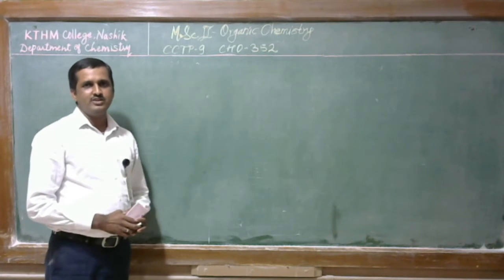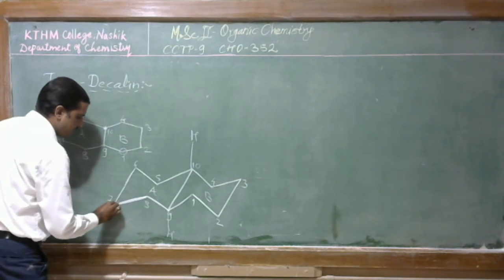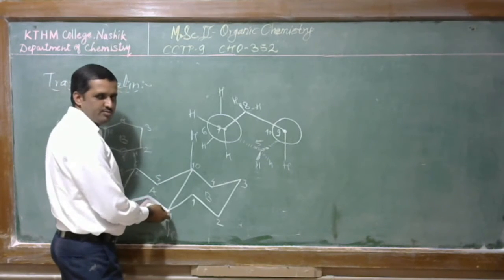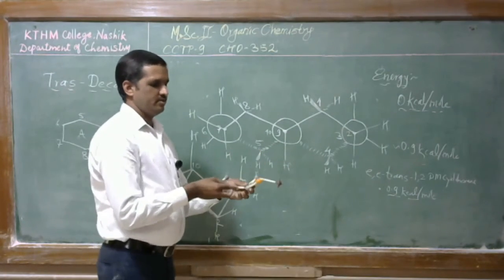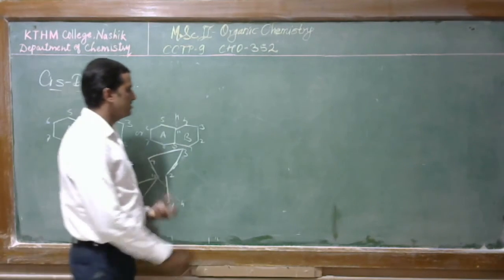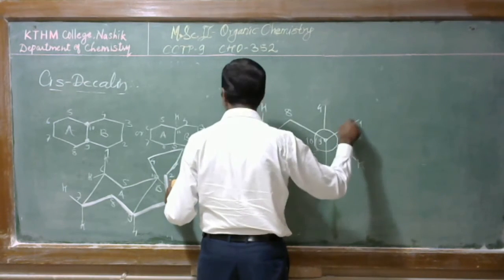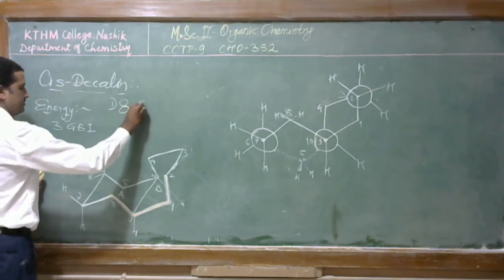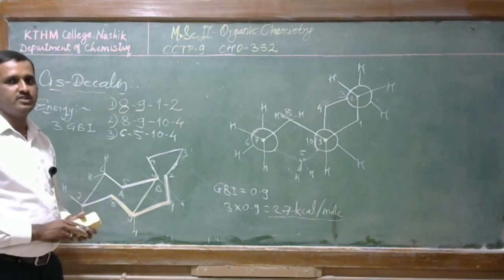MSc II (Org Chem) | Sem-III | CCTP-9 CHO 352: Stereo & Asym Syn of Org Comp | Nitin K Jadhav | L-12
Lecture-12
Chapter: Fused and Bridged ring compounds
Topic: Newmanns Projection formulae and energy content of Cis and Trans Decalin systems, Stability of Cis and Trans Decalin systems